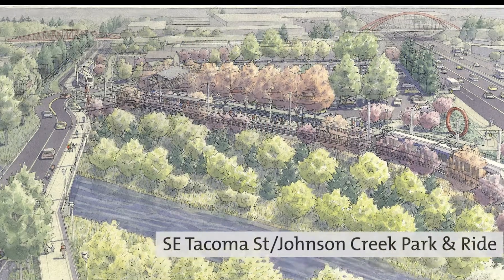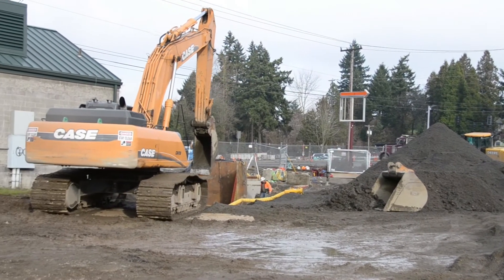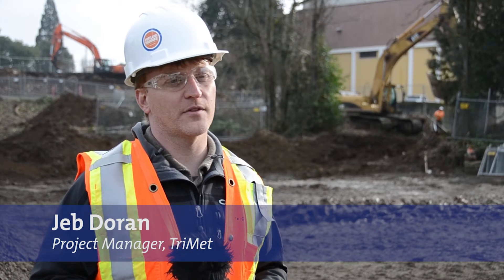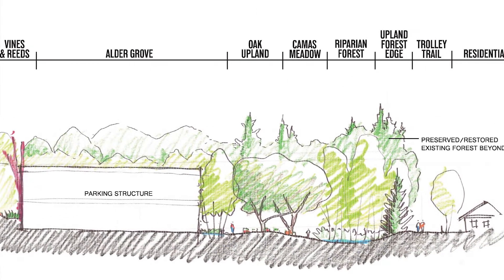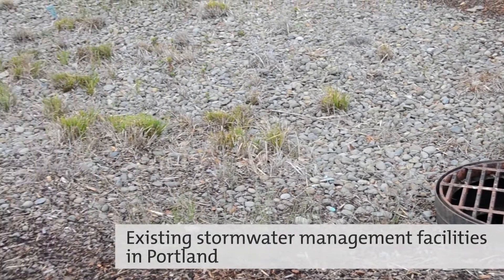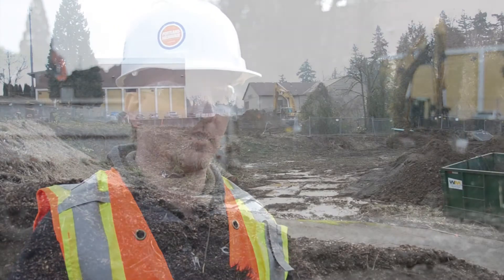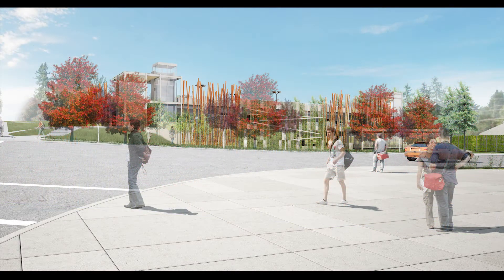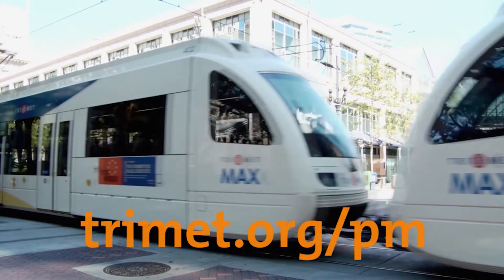SE Park Ave Park & Ride: Innovating for Commuters and Nature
The project's Park & Ride at the SE Park Ave MAX station will do more than provide commuters a place to park cars. It will also have secure bike parking, electric vehicle charging stations and a solar array—and 68% percent of the facility site will be dedicated to new and improved habitat.

This design-build Park & Ride project is being completed by --
-- Skanska USA Building
-- GBD Architects Inc
-- PLACE Studio, LLC
-- KPFF Consulting Engineers
-- WHPacific, Inc
-- Stoner Electric, Inc
-- Alliant Systems, LLC